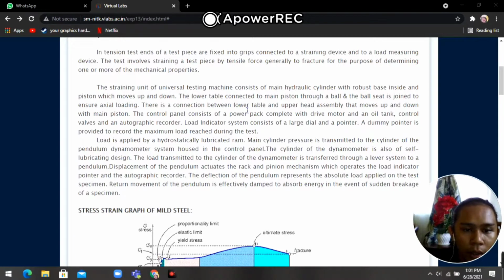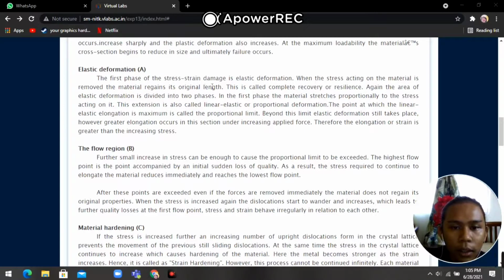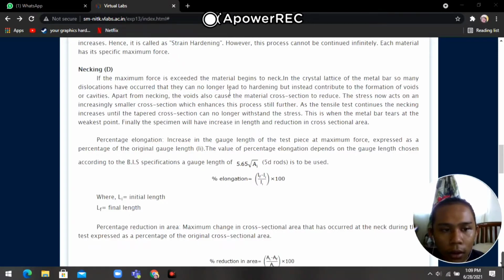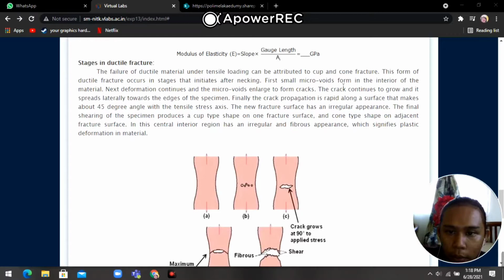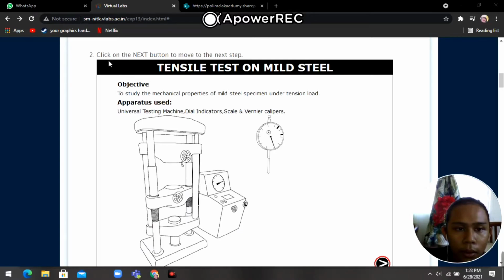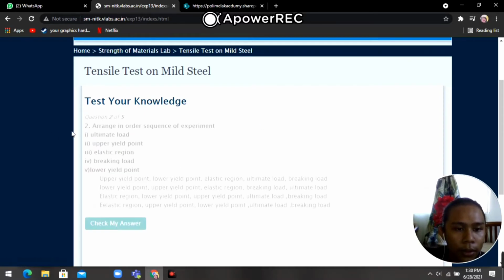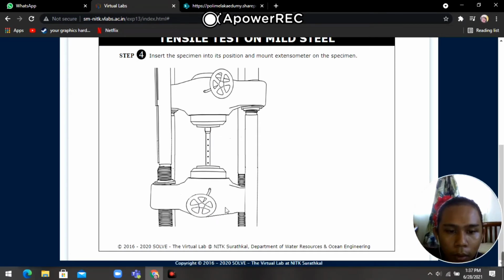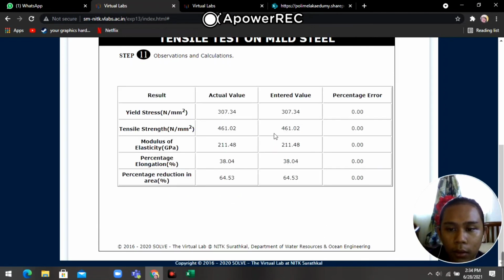TENSILE VIRTUAL LAB